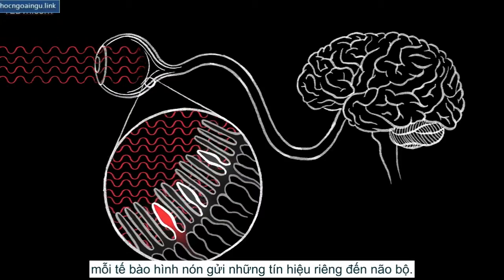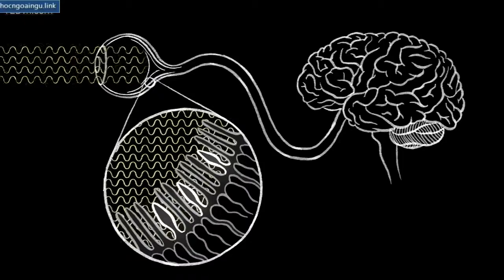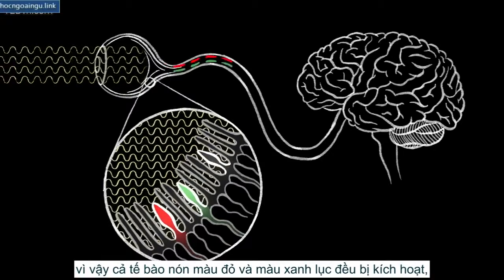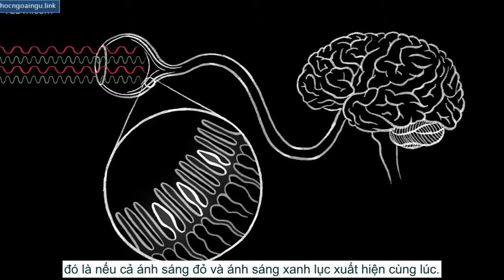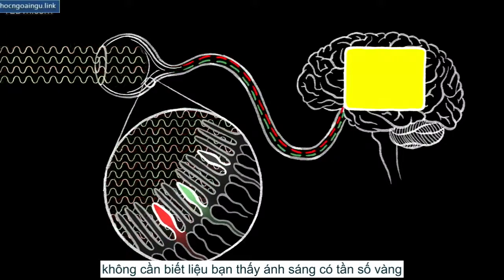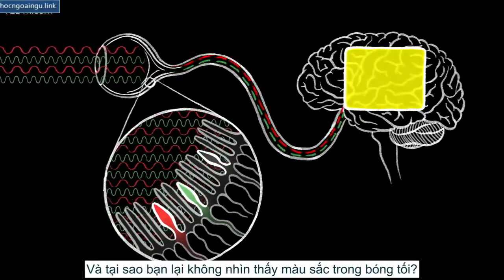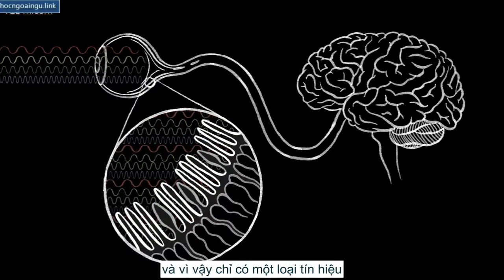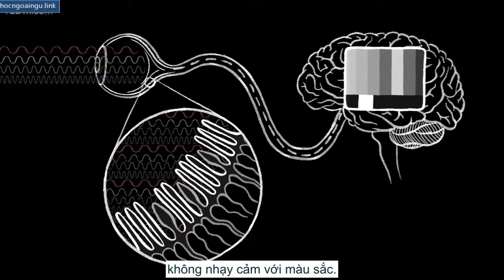[TED Ed song ngữ] Chúng ta nhìn thấy màu sắc như thế nào - Colm Kelleher